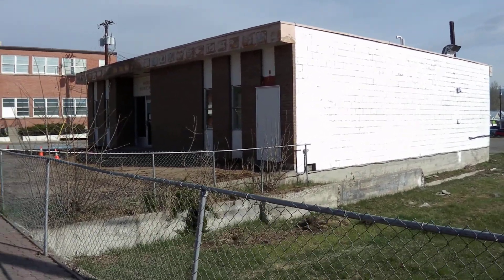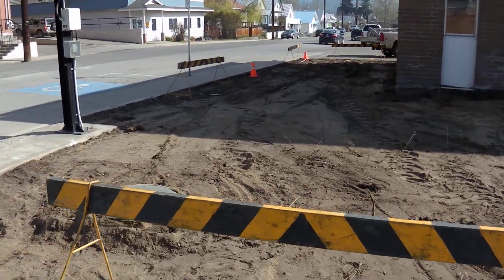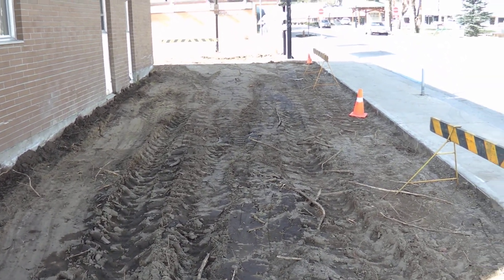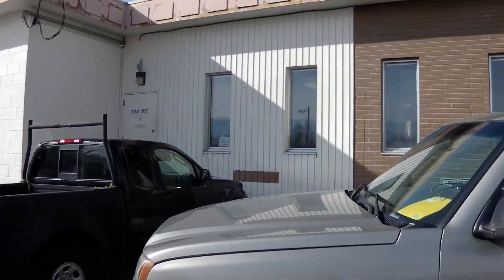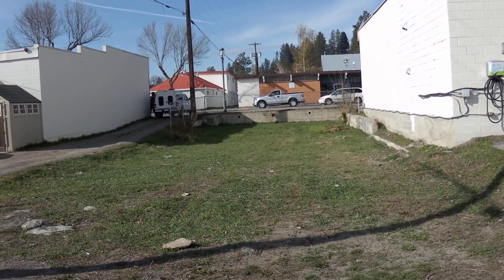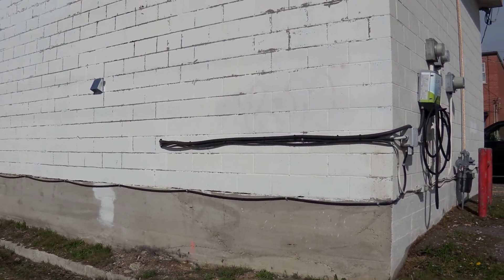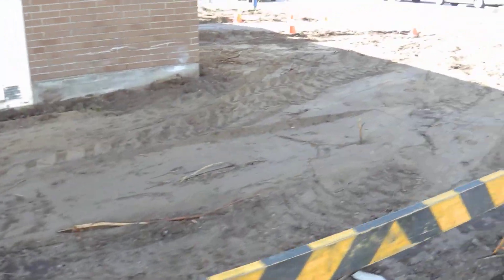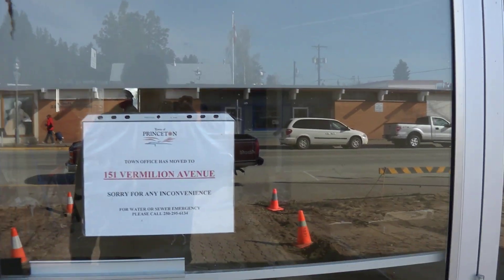New Princeton BC InfoCentre - Before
This is a short video showing the 'before' look of the outside of the new Princeton (British Columbia Canada) Tourist InfoCentre which will open in May 2015 in the former Town Hall building. All outside details are discussed in this 360-degree walkabout of the building on Bridge Street in the centre of the downtown core. Filmed April 16, 2015 by W. George Elliott, Similkameen News Leader